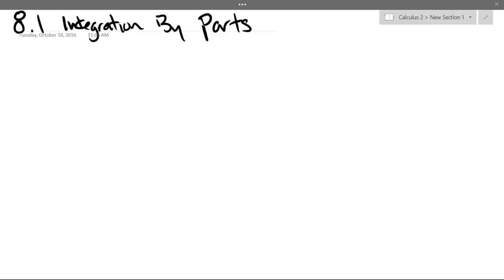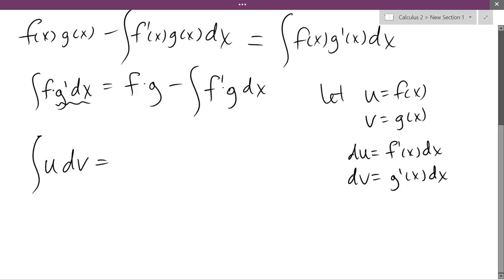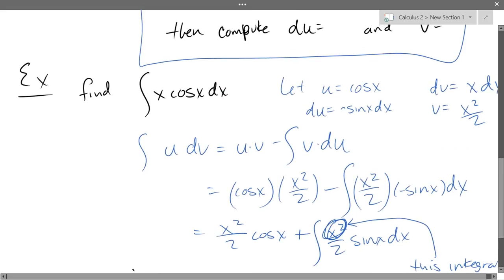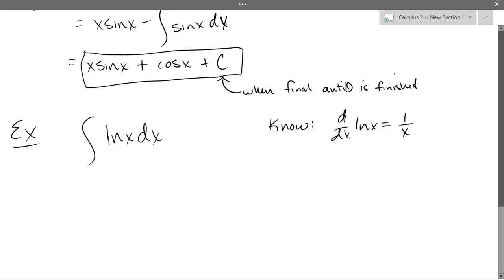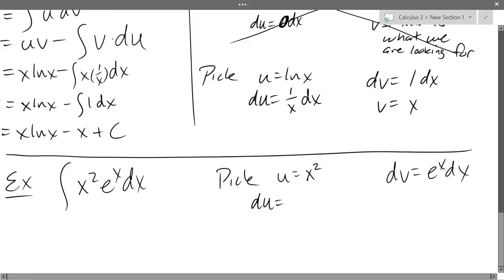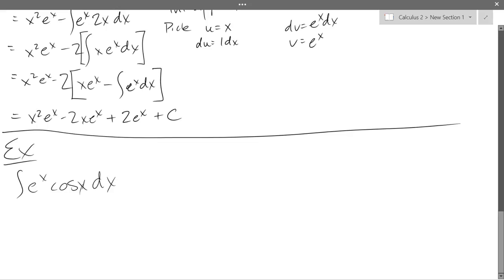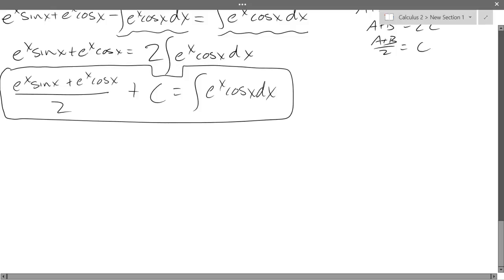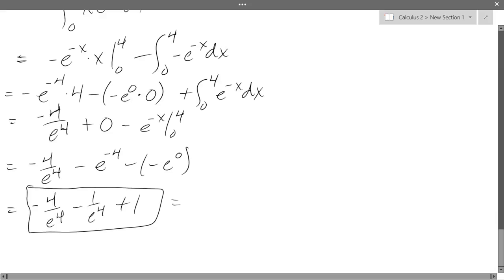Chris C's Calculus 2 lecture 2016 10 18